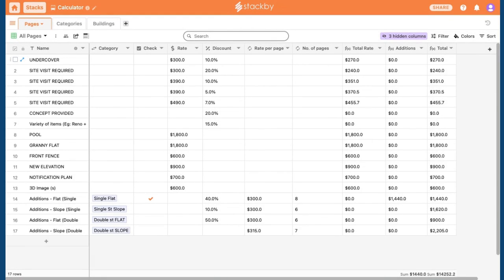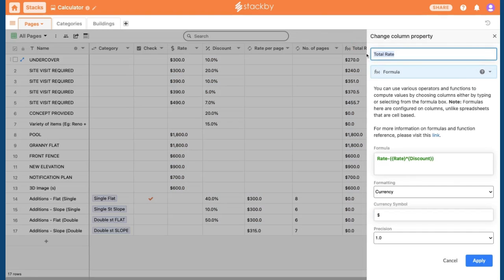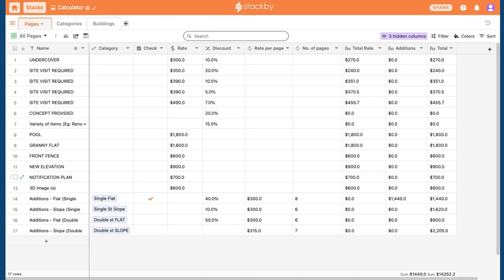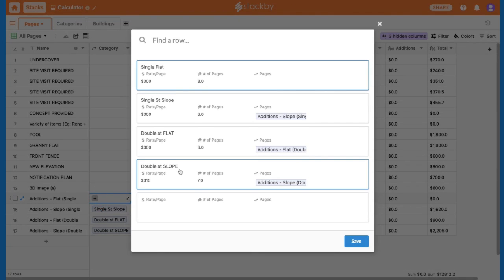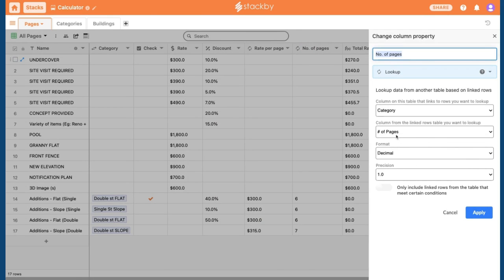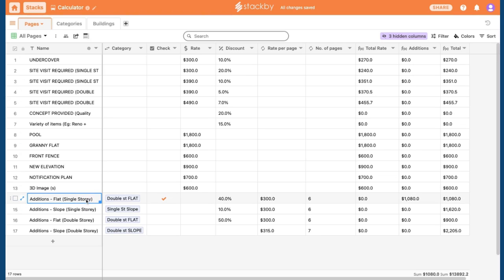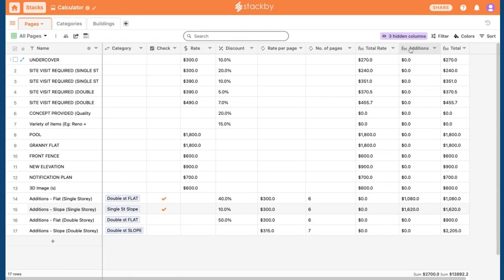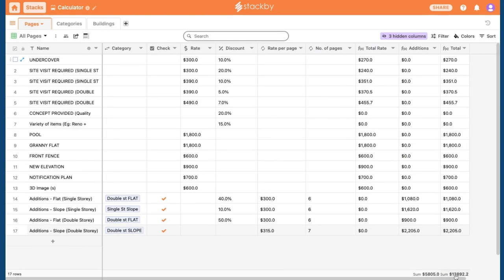How to create a custom calculator in Stackby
Learn how to build a quick custom calculator in Stackby.

If you're using excel or google sheets to build a calculator based on certain controls or inputs, see how you can build a more structured calculator in Stackby.

Here we're going to give an example of a real-estate quote calculator, where we'll setup the stack from scratch, learn the fundamentals of linked records in tables, lookup and finally then using condition based IF formula to compute the calculations based on a checkbox control.

00:24 Setting up the columns
01:03 Creating linked tables
01:25 Create a lookup of two tables
02:00 Adding a 'checkbox' column as a control
02:28 Adding Total and IF Formulas

More links 🔗

🚀 Looking for inspiration?
🥁 Engage with us on social